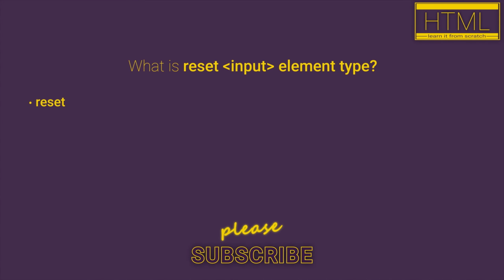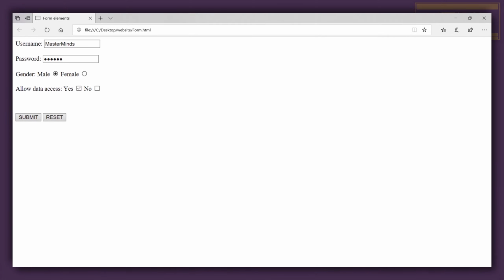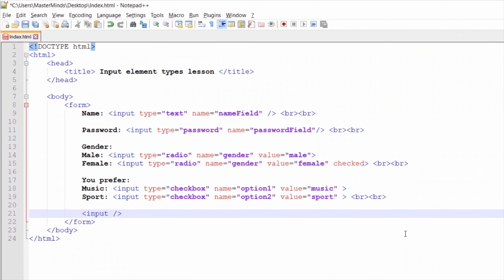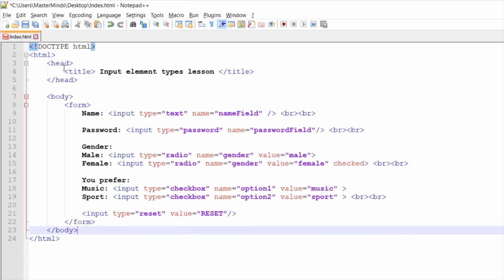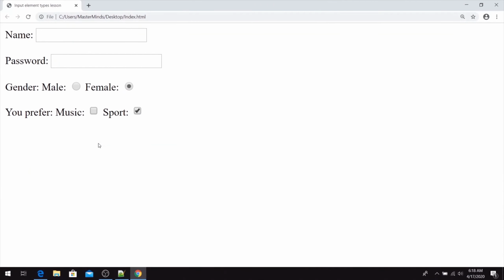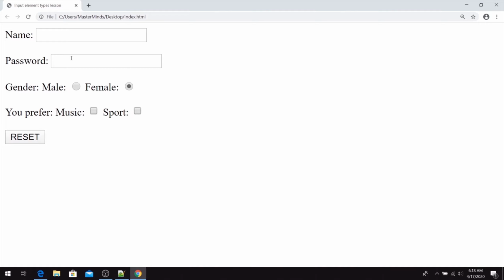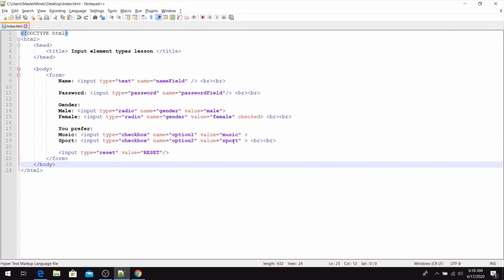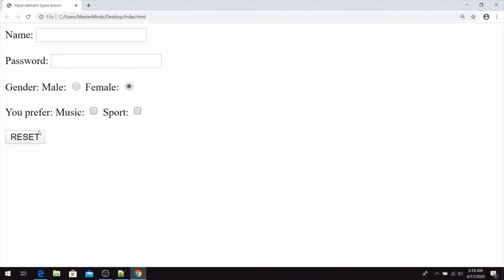HTML for beginners 40: reset input type | RESET BUTTON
Hi there and welcome! 😊 In this video, we will explain to you what is reset input element.

reset input element is type of HTML input element that we use to create reset button for HTML form. Reset button is type of button that we use inside of HTML form, so when user click on it, all values from HTML form will be cleared or set to initial values.

⚠️NOTE: If you place reset button outside of HTML for it will not work.

reset button can be easily created, we just need to set type value reset, for standard input element and set name attribute that represents label (text that is visible inside of button) for our button.
➡️ type="reset"  name="RESET BUTTON"